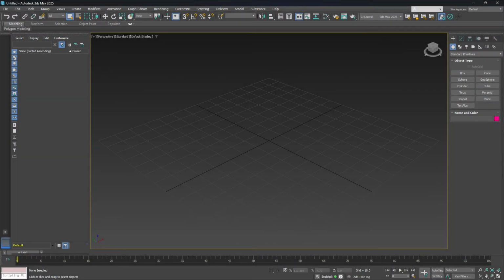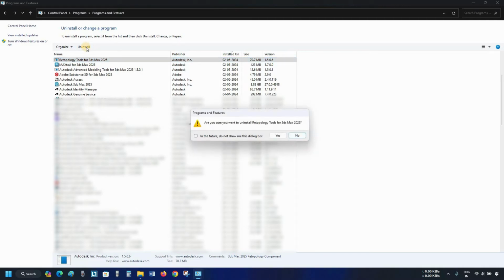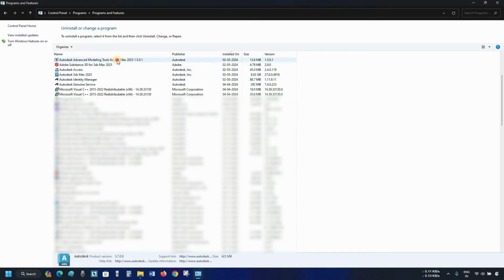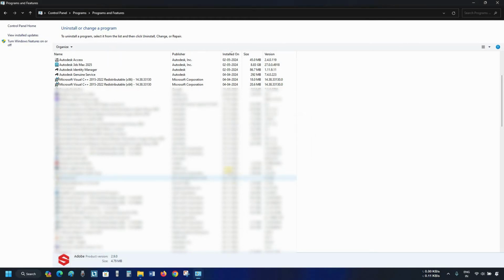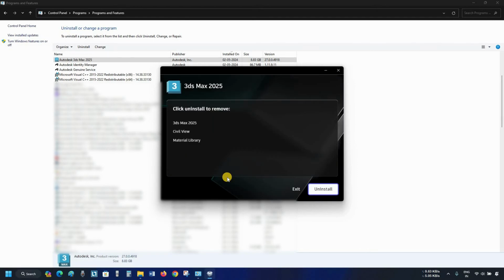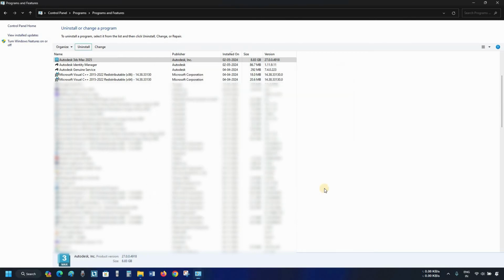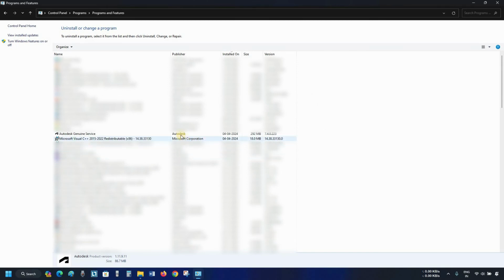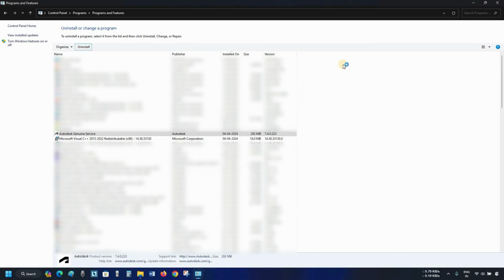Uninstall 3ds Max 2025 Completely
Are you tired of struggling with uninstalling 3ds Max 2025 from your computer? Look no further. In this video, I'll guide you step-by-step on how to completely and effortlessly uninstall 3ds Max 2025 from your system. Say goodbye to the frustration of leftover files and registry entries that often come with traditional uninstallation methods. Follow along and discover the easy and efficient way to remove 3ds Max 2025 once and for all. Don't waste another minute struggling with uninstallation.